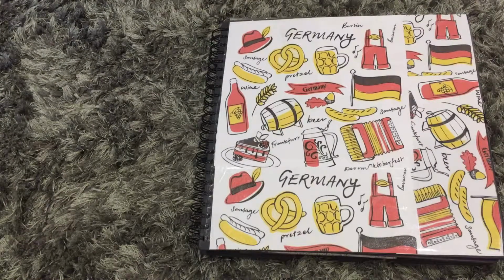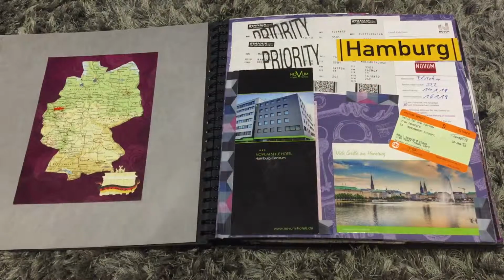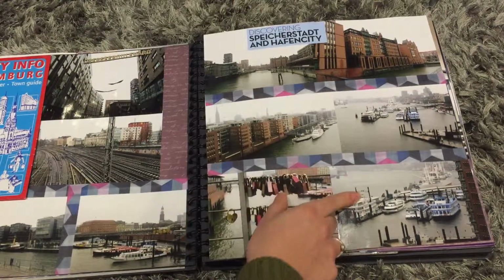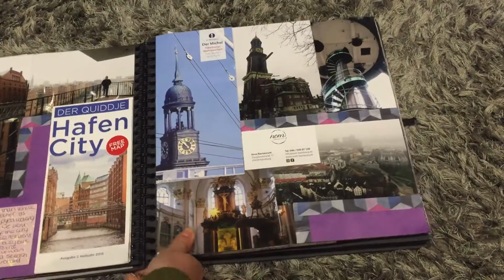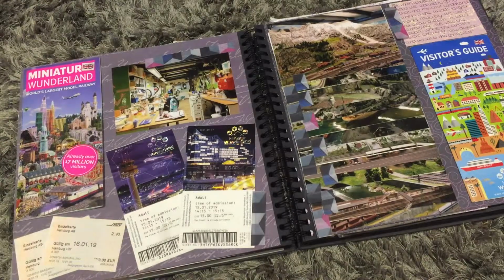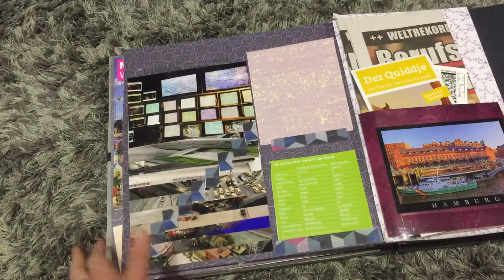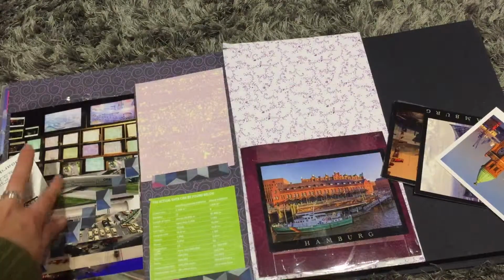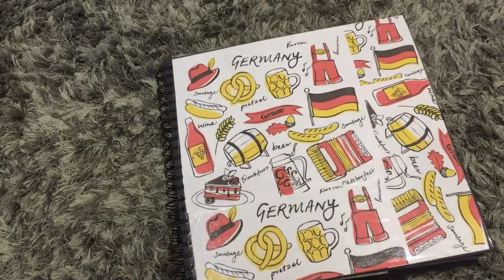Scrapbook My Travels; Hamburg, Germany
Our 3 day trip to Hamburg, Germany! Only a quick video to show what we got up to on a rainy few days in the city. Cx